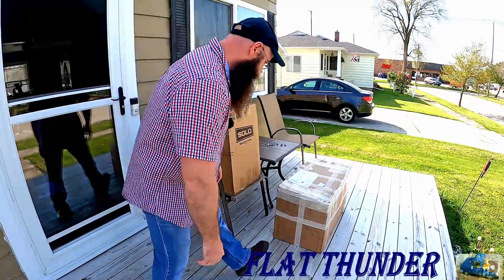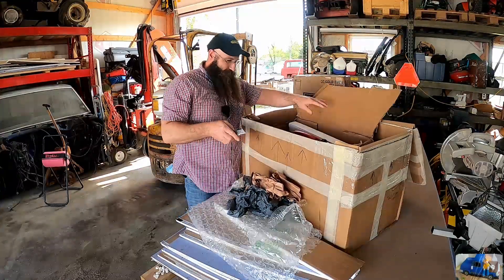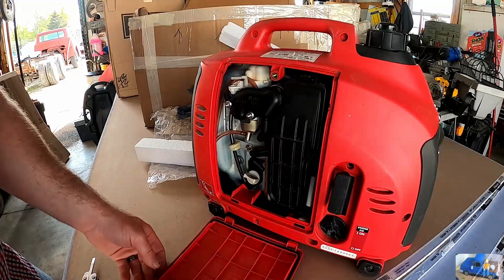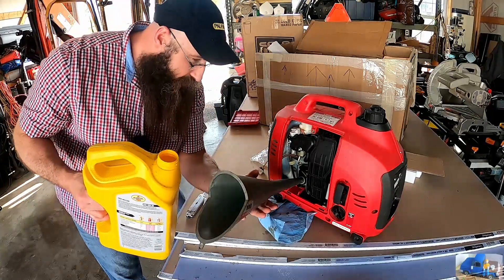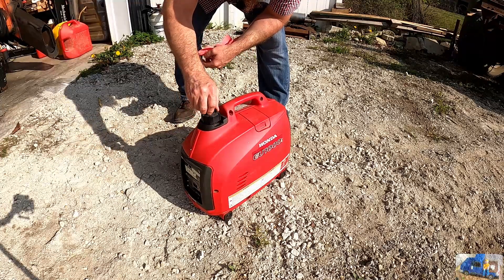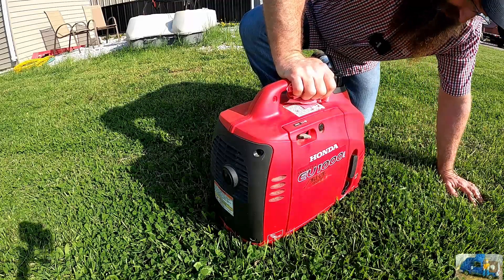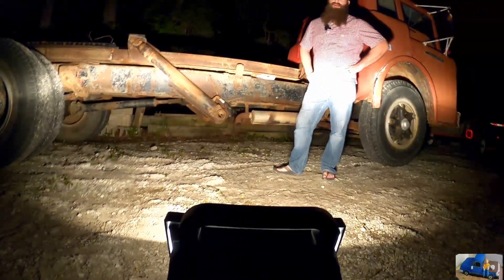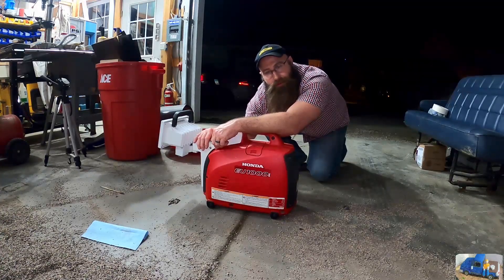Honda EU1000i / Custom Tele-Lite Halogen Light; Good Buy?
In this video I unbox a new to me (used) Honda EU1000i inverter generator.  I bought this unit for a quiet, mobile, hand carry light source / light duty power source.  It's used and I'm curious if it will live up to my expectations.  It came equipped with a Tele-Lite custom halogen light.

I included a product link to the item I purchased below.  This is a new generator.  I purchased mine used, but wished I purchased a new one years ago.

Honda EU1000i Generator:

The item does not cost more if you navigate to the product via the supplied link. Note I did not receive discounts on this product prior to creating this video.  I paid the full price and I think it is a quality piece of equipment.   Thank you for the support!